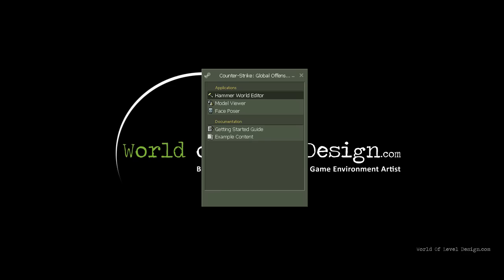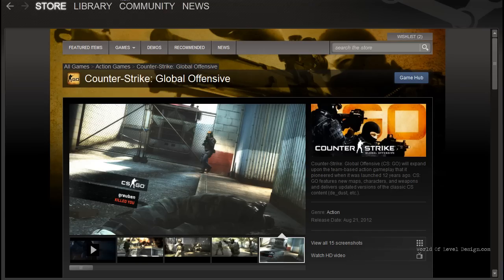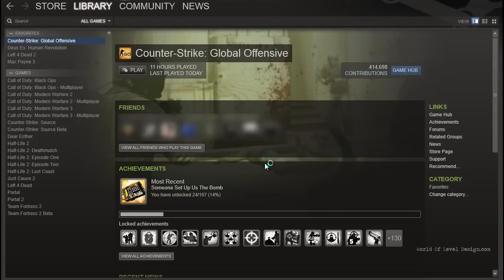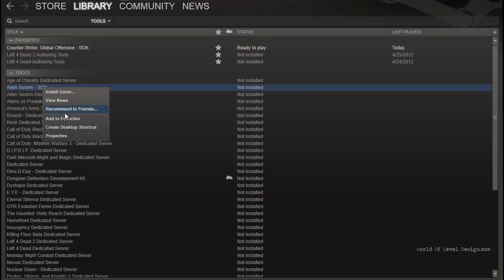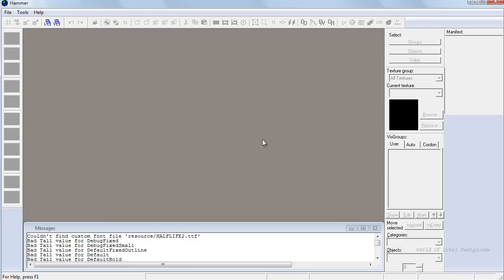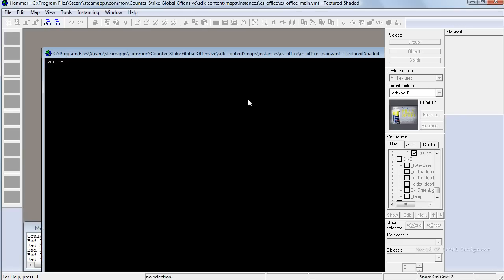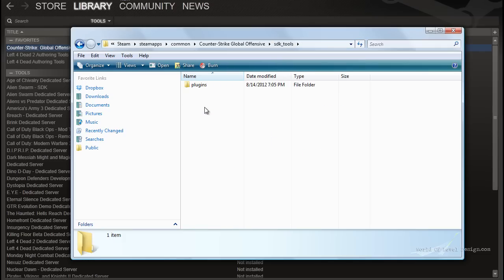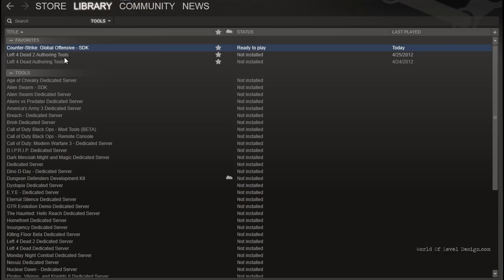CS:GO SDK Download, Install, Launch Level Editor - Beginner Series 1/8 [Tutorial #01]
IMPORTANT: if you do not see CS:GO SDK in the tool section, this means you have a free version of the game and need to purchase the Prime Access in Steam for CS:GO to get the SDK tools or reach level 20 within the game.

In this tutorial you will learn:

-How to download, install and launch Counter-Strike: Global Offensive SDK World Editor
-One thing you'll need to do before launching the level editor